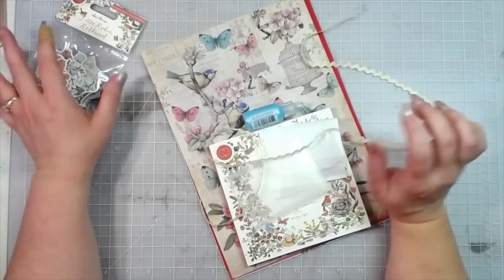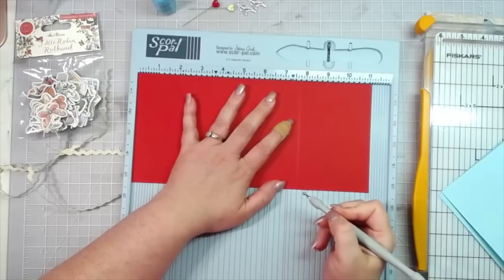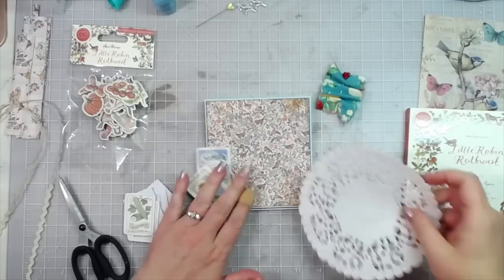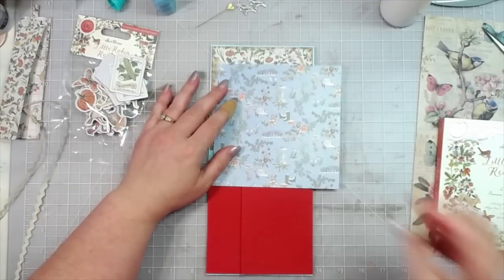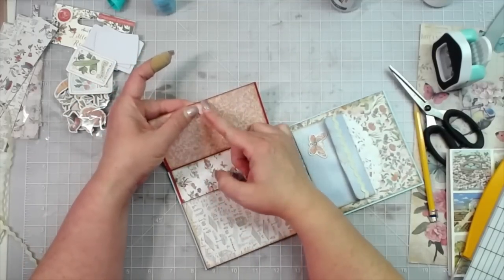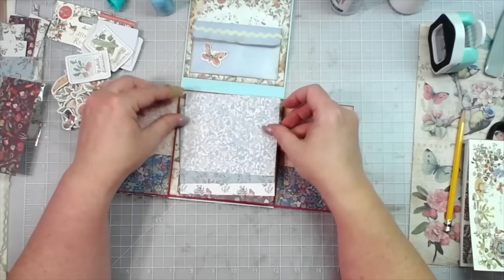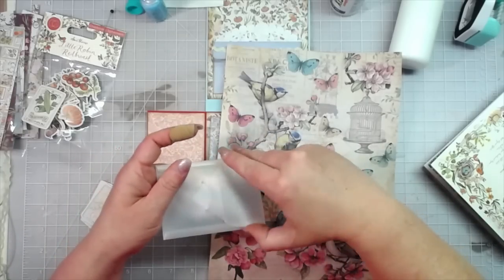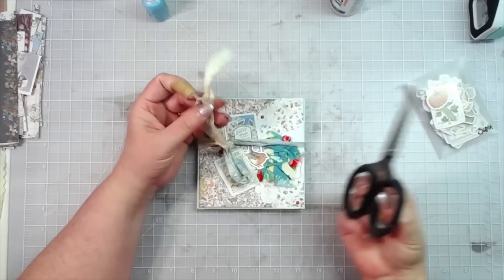FOLD OUT CASCADING FOLIO | ORIGINAL DESIGN | SPECIAL ANNOUNCEMENT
mecraftyscrapper @MelinaPylant Oh how fun this project is! I have some exciting news too! :) :) :)

My wishlist

SWME
c/o Melina Pylant
5211 County Road 1435